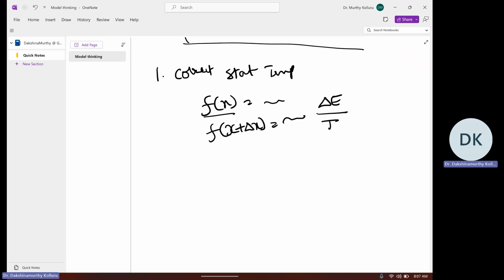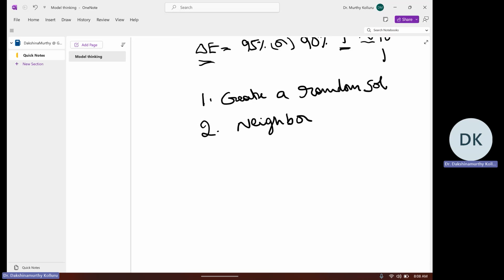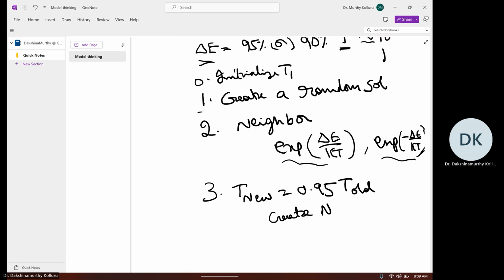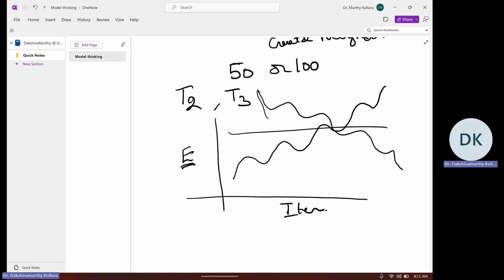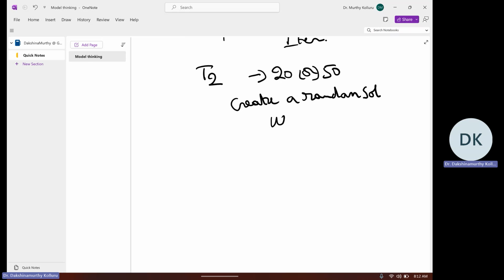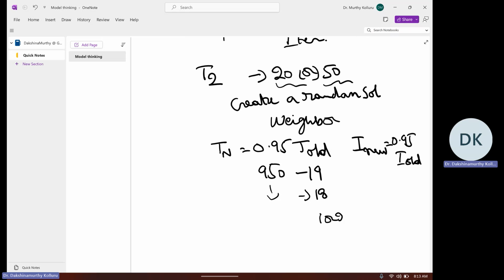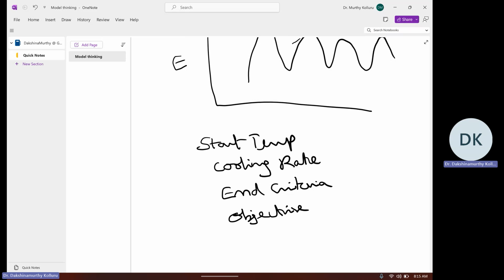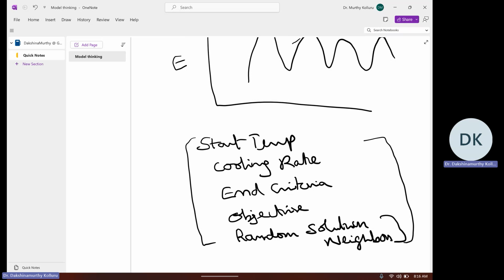SA 04 Practice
I talk about how I normally tackle SA problems